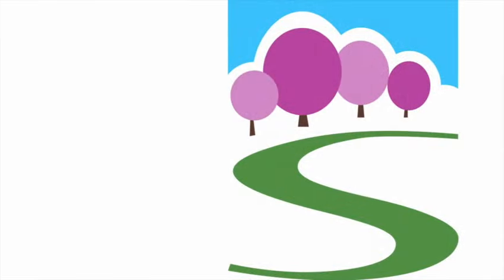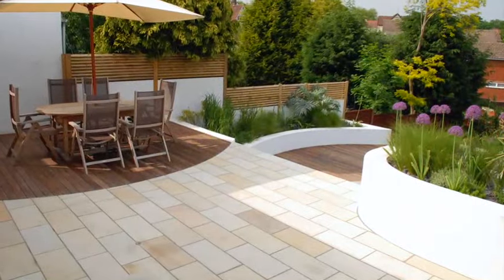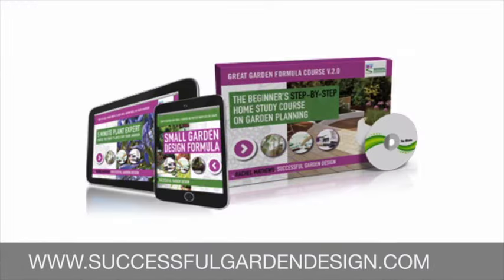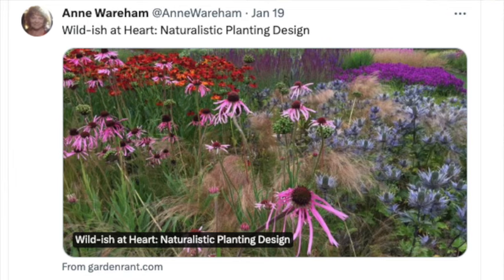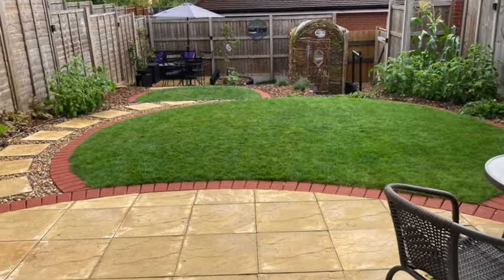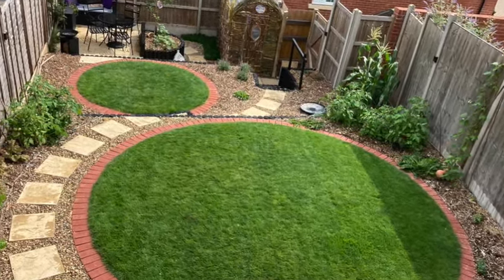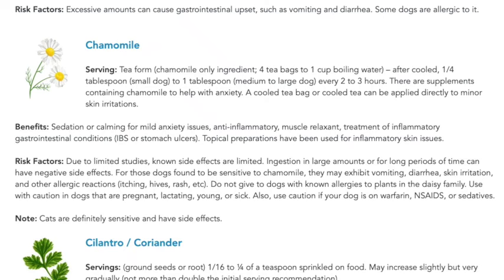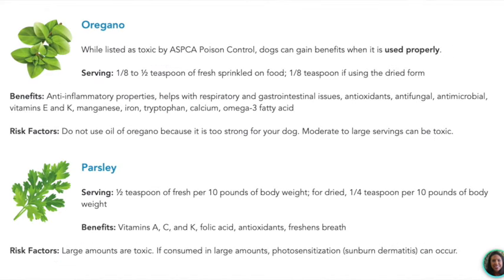GDS 42 - Small Garden - Piet Oudolf inspired planting plan